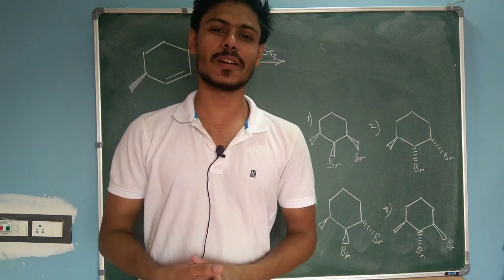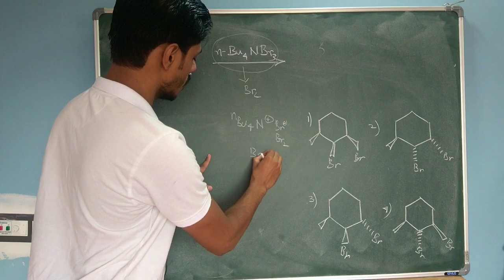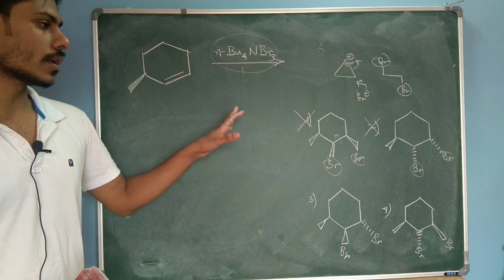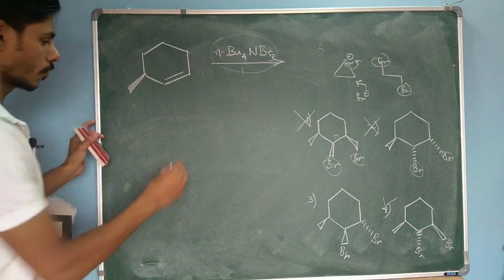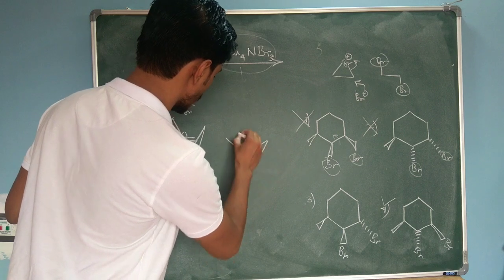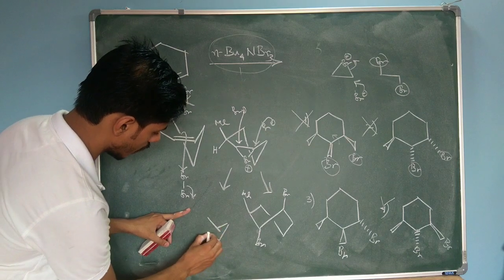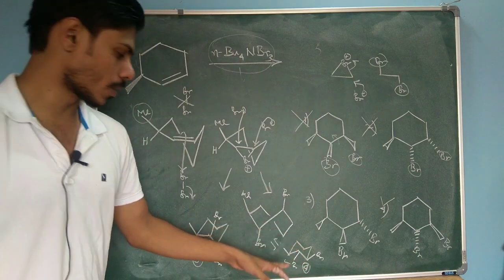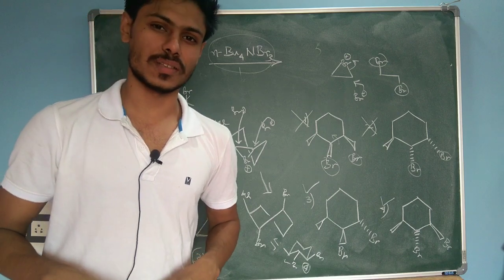Stereoselectivity of bromination in cyclohexane system || CSIR-NET